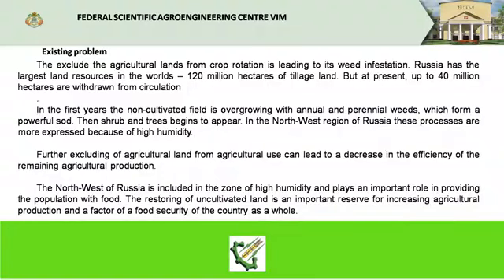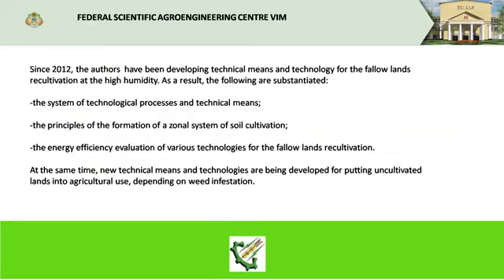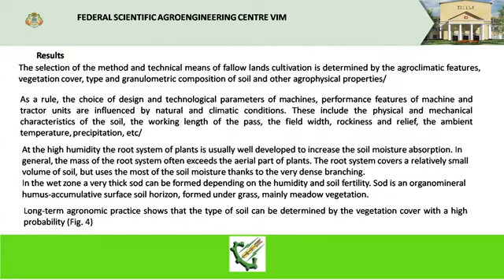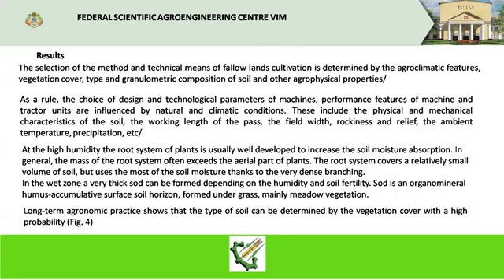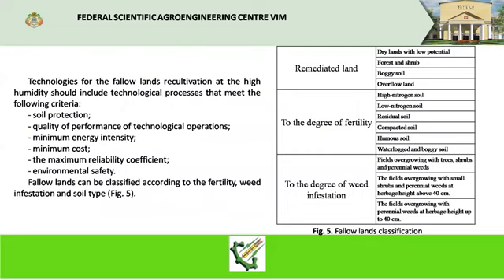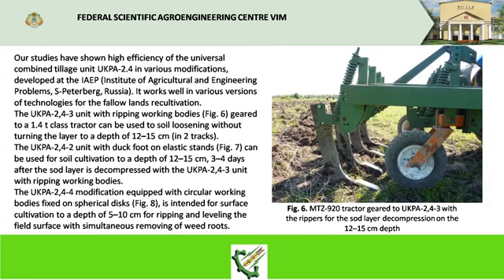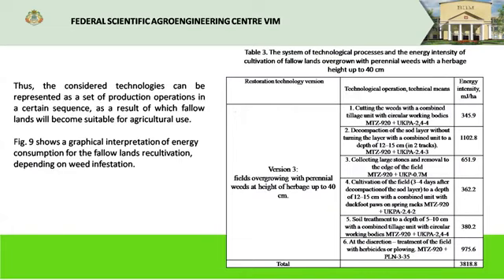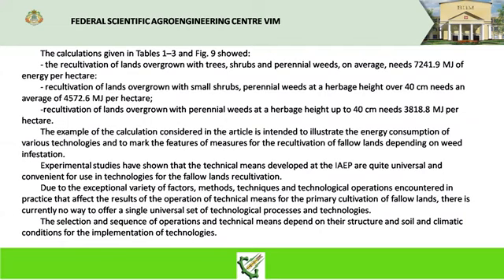1542 AIAE 2021 N.Dzhabrodov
1542  AIAE 2021 N.Dzhabrodov